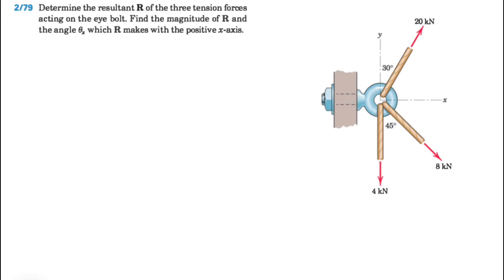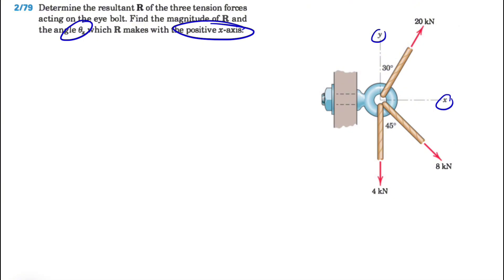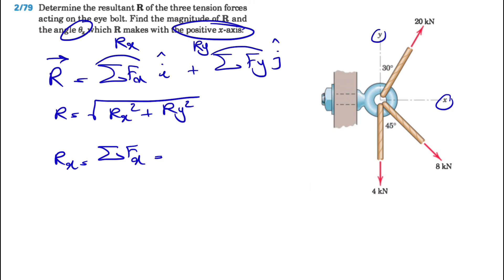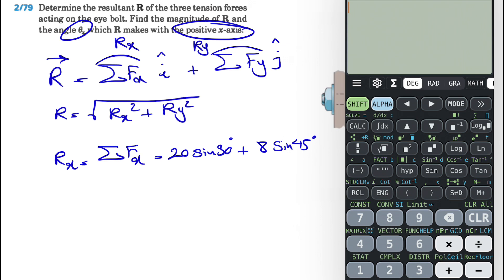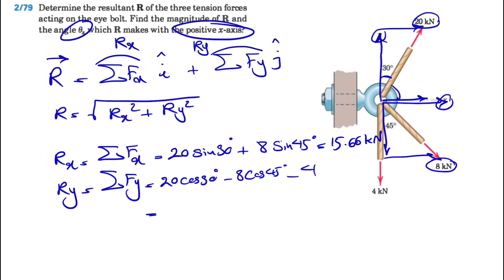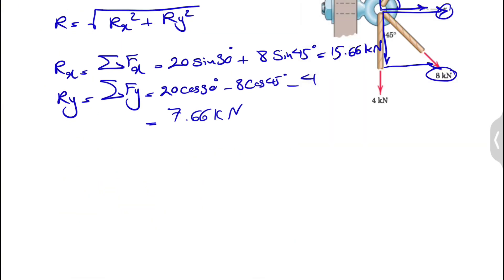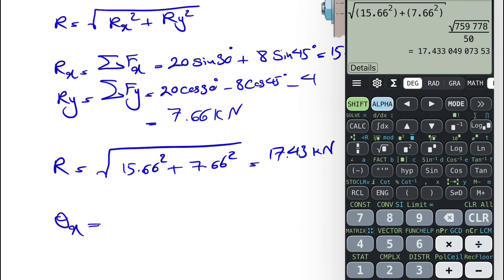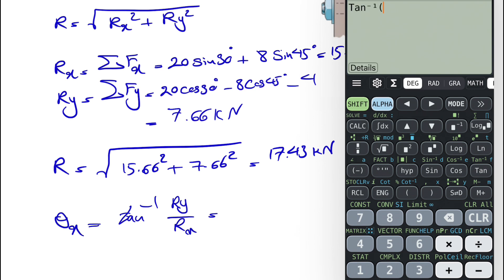Solved Problem 2.79 | Can YOU Solve This Mechanics Challenge?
Solved Problem 2.79 | Engineering Mechanics-Statics-8th edition-J.L. Meriam & L.G. Kraige:

Determine the resultant R of the three tension forces acting on the eye bolt. Find the magnitude of R and the angle 0, which R makes with the positive x-axis.